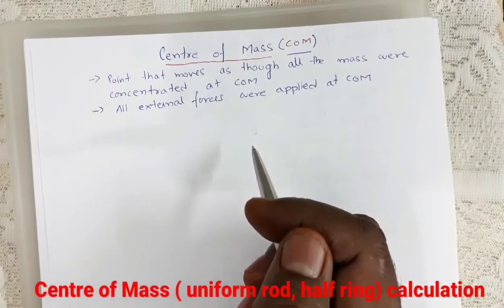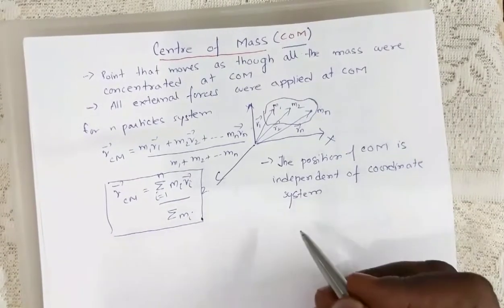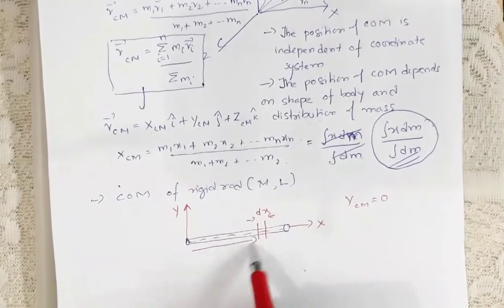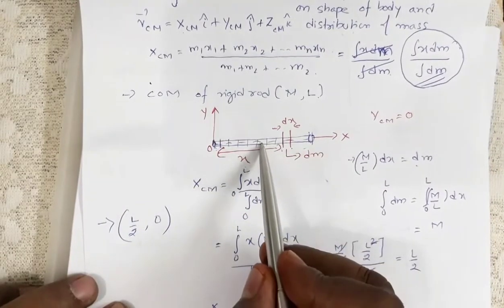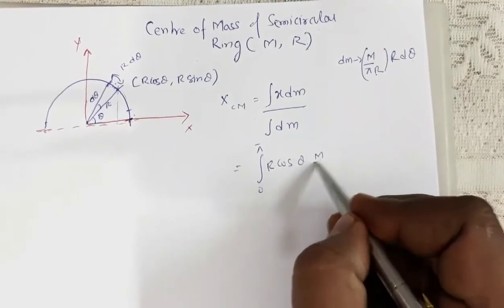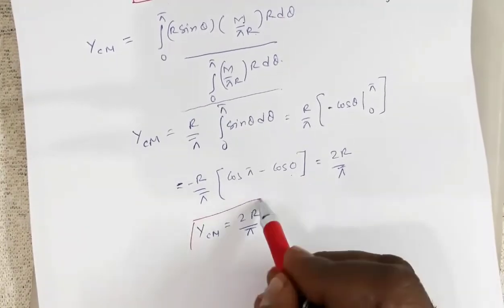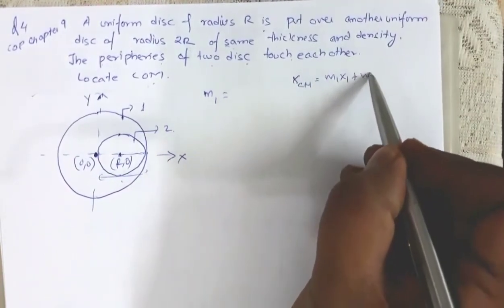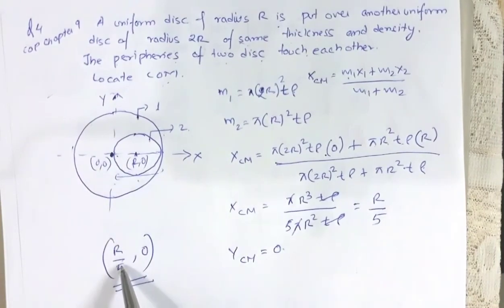Rotational Motion-2(Centre of mass, HCV Problem solution) JEE / NEET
Elaborate discussion on centre of mass, centre mass calculation of uniform rod, semicircular ring and one application of the above concept on solving a problem from Concepts of Physics by HC Verma, Chapter 9, QNo 4.